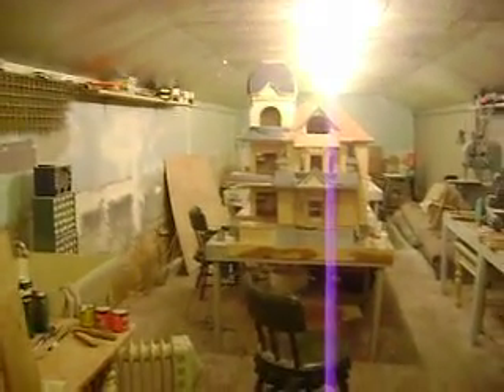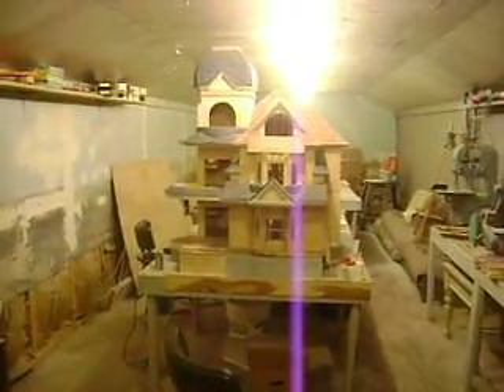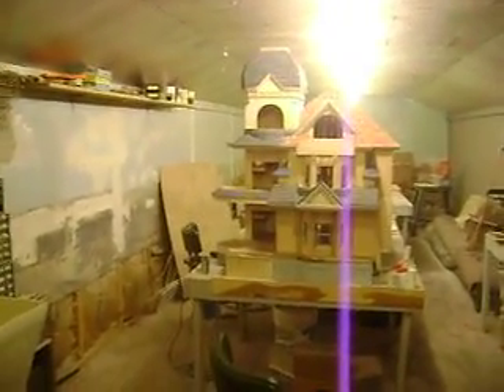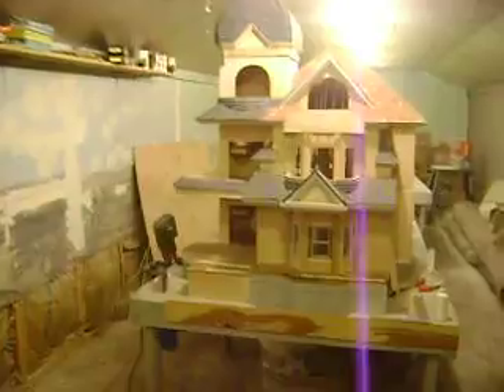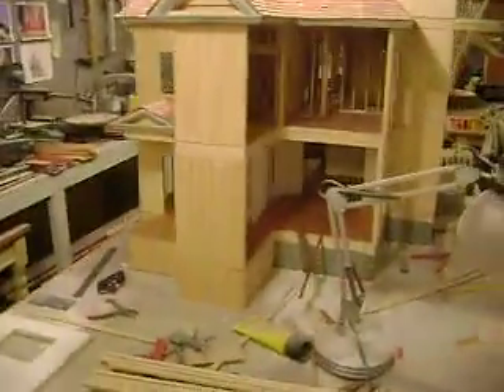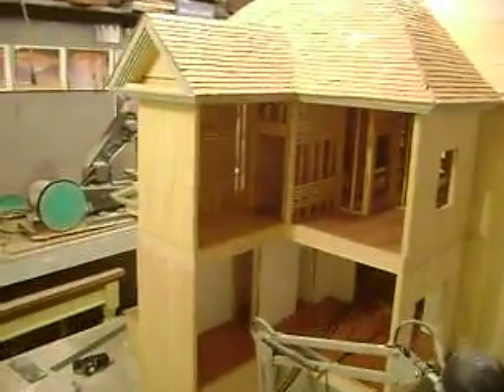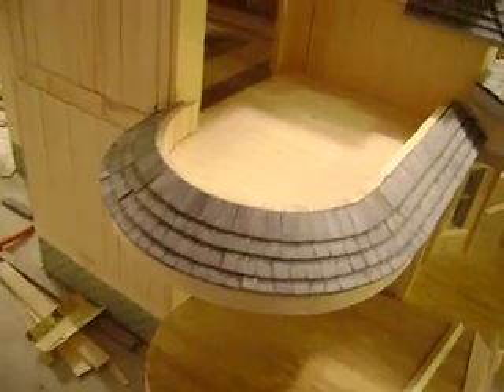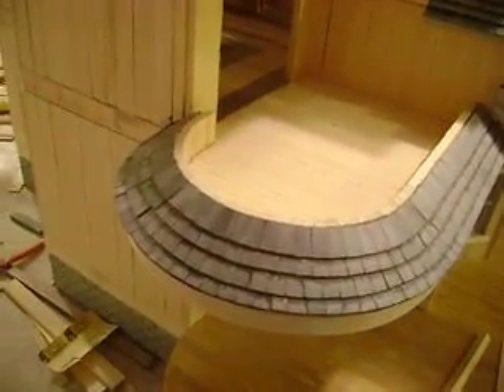Ron's Dollhouse's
A Walk Around Of My Dollhouse The Garrison. :)